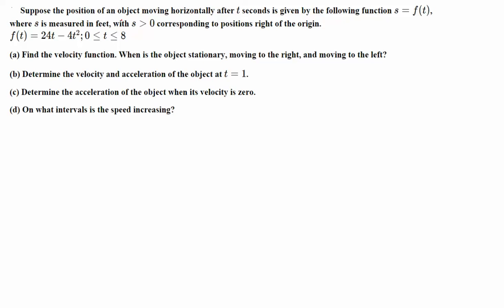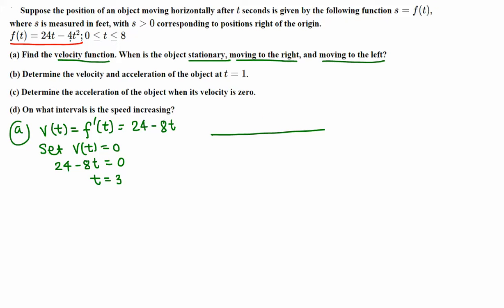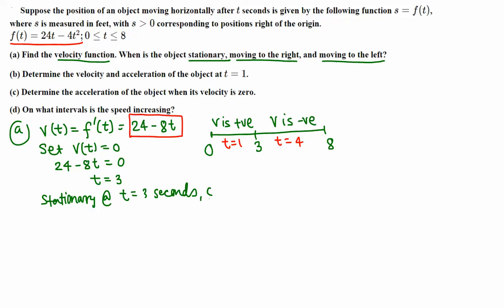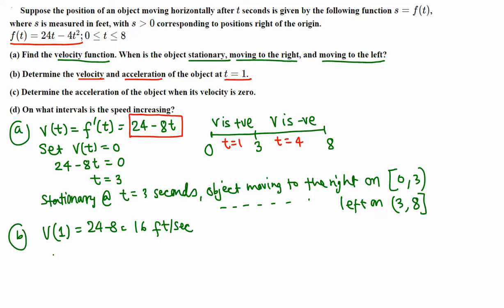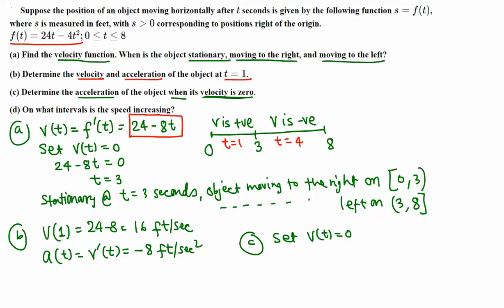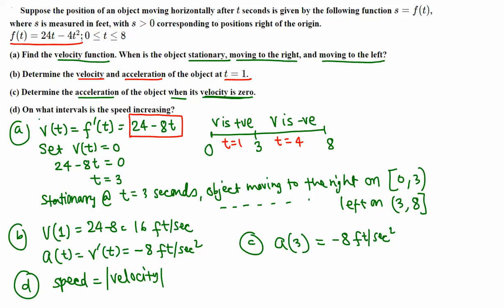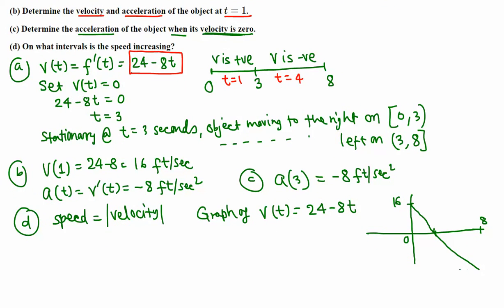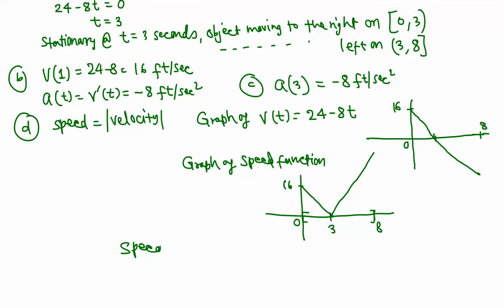calculus: finding velocity, acceleration, speed etc of a particle (5/6)